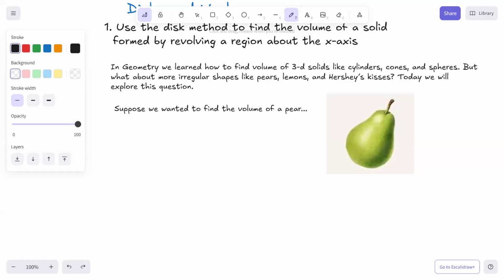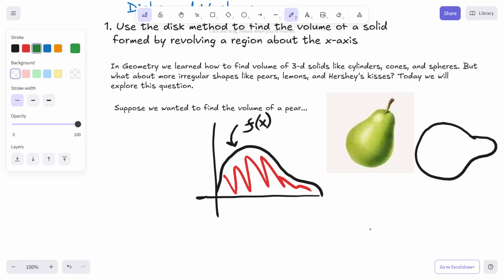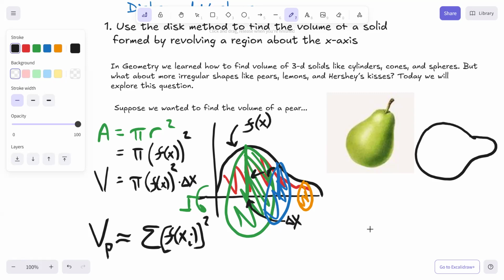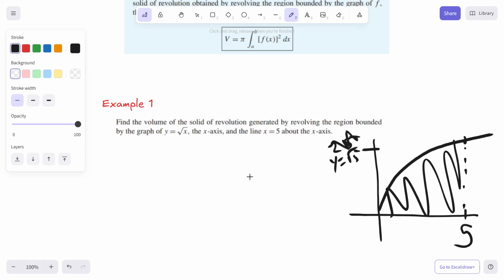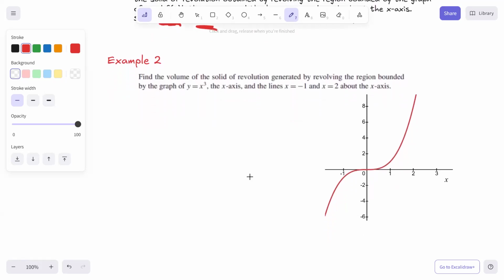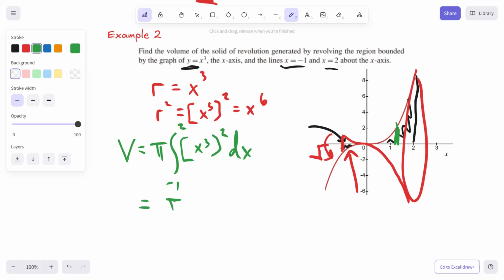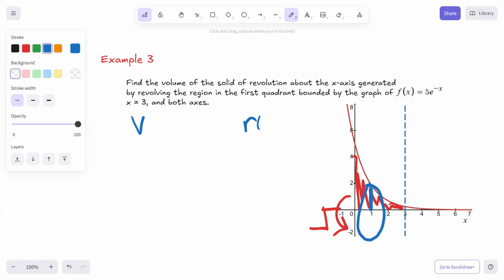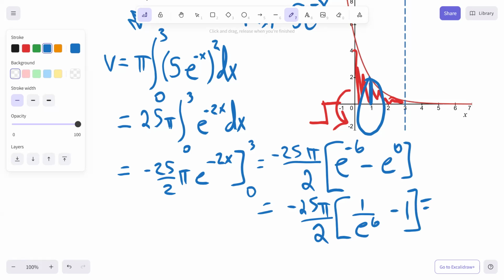Volume of a Solid of Revolution | Disk Method | Revolved About x-Axis | AP Calculus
Grab the FREE Transcript & Takeaways here 👉

How do you find the volume of a solid formed by revolving a region around the x-axis? In this AP Calculus lesson, we’ll break down the disk method, showing you step-by-step how to set up and evaluate the integral for rotation problems. You’ll learn:

✅ When to use the disk method
✅ How to set up the volume integral with respect to x
✅ How to square the radius function correctly

💡 Learning Target:

Use the disk method to find the volume of a solid formed by revolving a region about the x-axis.
This is a common AP Calculus FRQ topic, and understanding the disk method will help you solve volume problems efficiently and avoid mistakes!